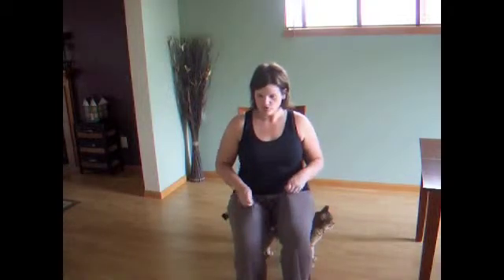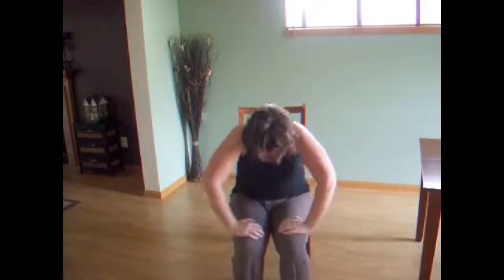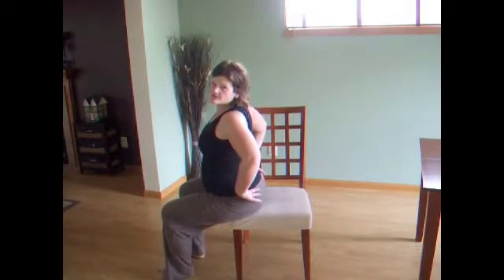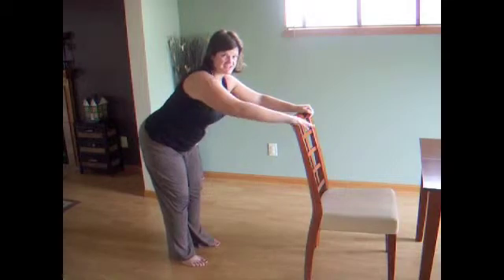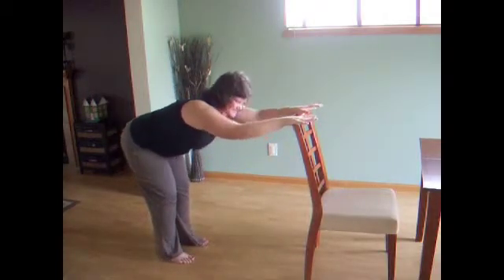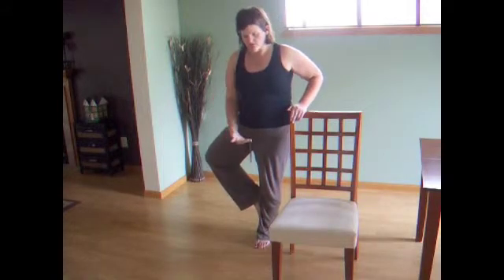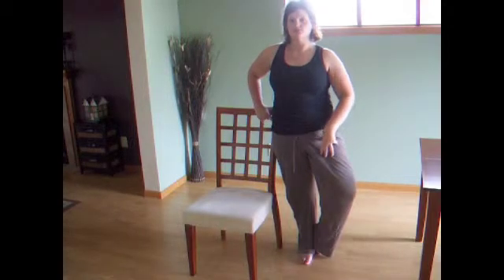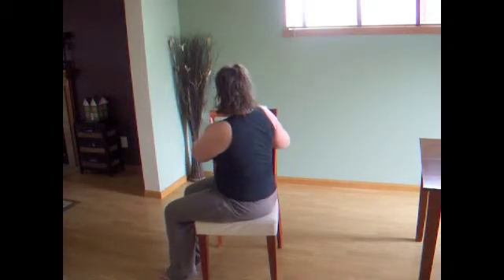YBB Chair Yoga.m4v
Chair Yoga is great for individuals who work in an office, have difficulty moving to and from the floor or prefer the support and stability of a chair in their practice. Join Amanda Wegner, RYT, creator of Yoga for Bigger Bodies, in this 13-minute Chair Yoga sequence